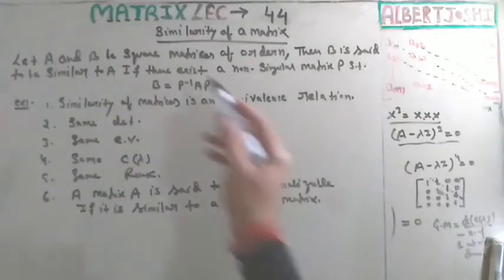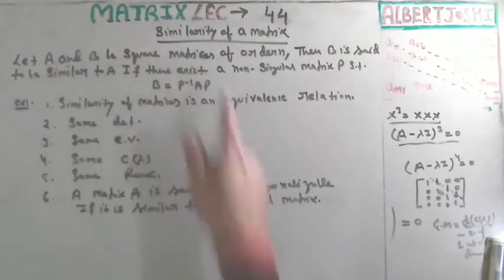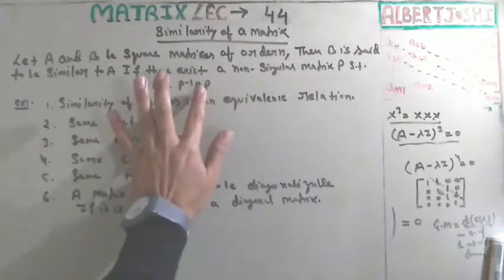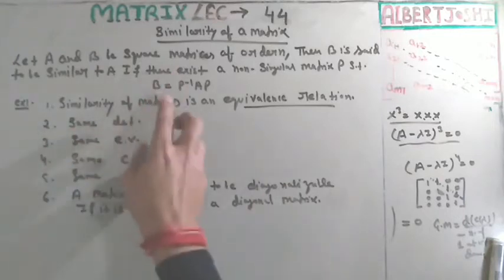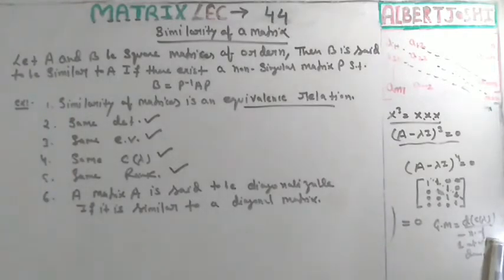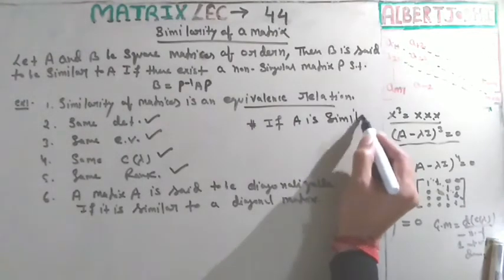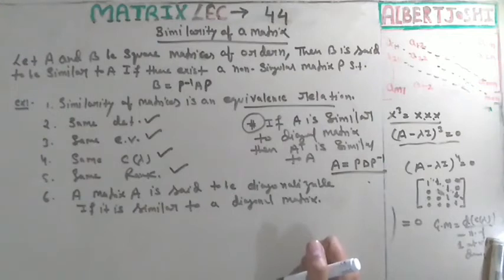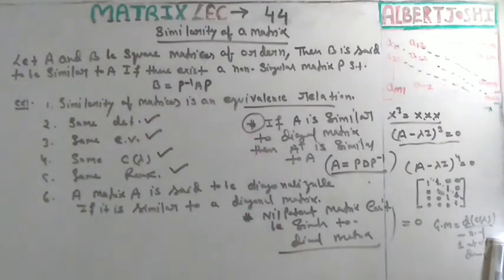Matrix Lecture 44 | Similarity of Matrix | Kohei Adachi | GATE | CSIR-NET | NPTEL | AJEDU